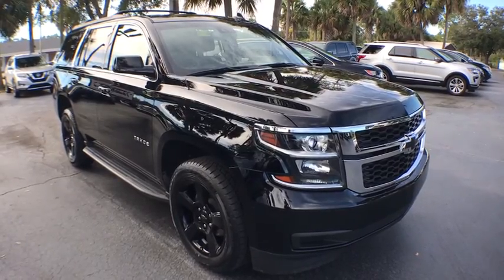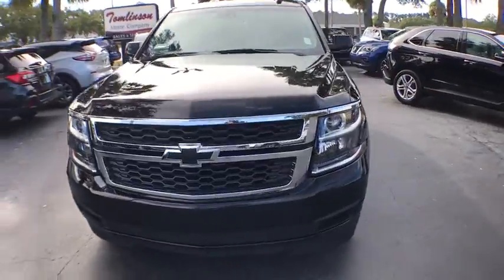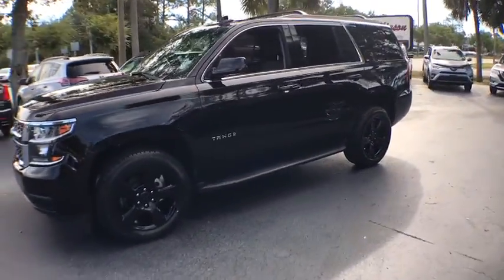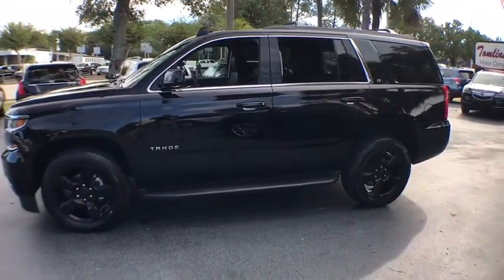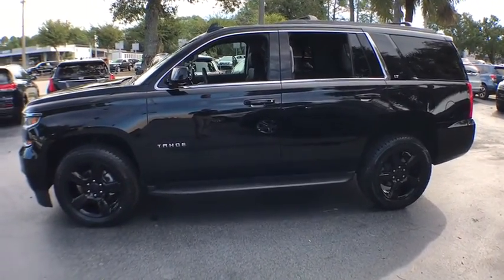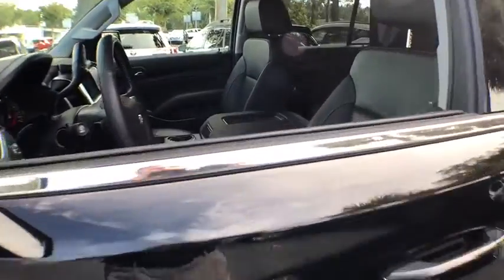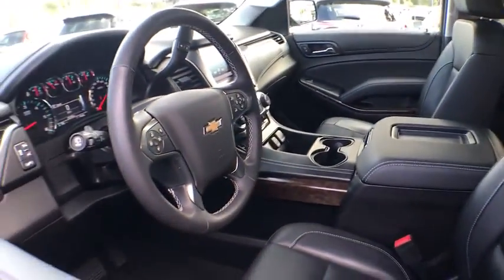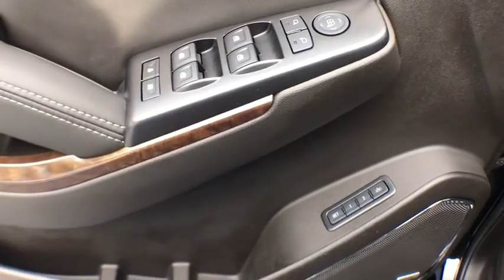2017 Chevrolet Tahoe Gainesville, Ocala, Lake City, Jacksonville, St Augustine, FL 7544B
Black  2017 Chevrolet Tahoe available in Gainesville, Florida at Tomlinson Motor Co. Servicing the Ocala, Lake City, Jacksonville, St Augustine, FL area.
2017 Chevrolet Tahoe LT W/ MIDNIGHT EDITION($1,835 VALUE) CAPTAIN CHAIRS ($795 VALUE) - Stock#: 7544B - VIN#: 1GNSCBKC7HR225601

LT with MIDNIGHT EDITION ($1,835 VALUE) CAPTAINS CHAIRS( $795 VALUE) NEW MSRP $56,665. Navigation, Leather, 18 Alloy Wheels, Backup Camera, Lane Departure Warning & Assist., Forward Collision Warning, ONSTAR with 3 Month Demo, Cruise Control, Dual Zone Climate Control, Front Power Heated Seats, Power Liftgate, Remote Start, Parking Sensors with Safety Alert Seat, Bluetooth Phone and Audio, Keyless Entry, AM/FM CD Player, XM Satellite Radio, Bose Premium Audio, Running Boards, Memory Seat and Much More. - No Dealer Fee! No-Haggle Pricing! All vehicles inspected & serviced by our AAA certified service center. 2 keys, mats and owner's manual included. Delivery to your driveway: Simple, Safe, and Guaranteed! Non-commissioned sales team. Industry's finest financial sources and extended service plans available. -